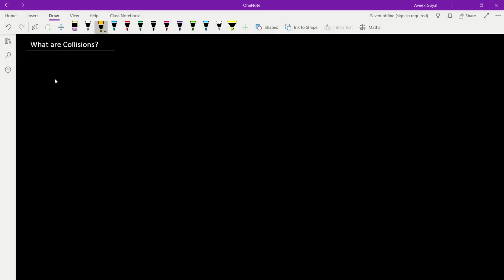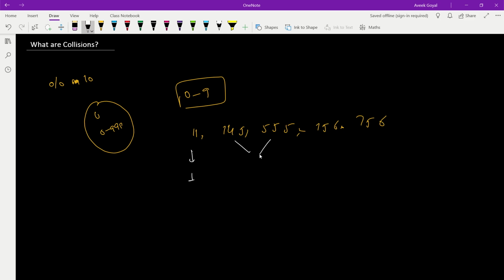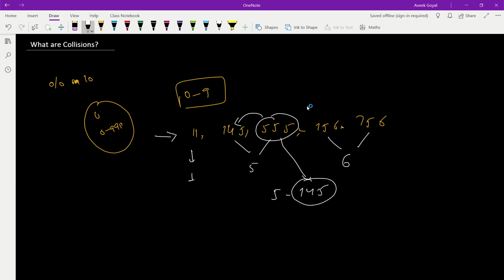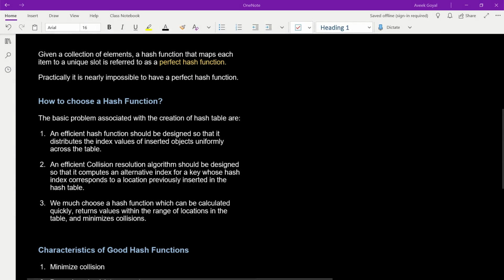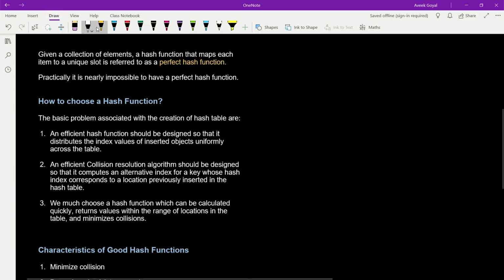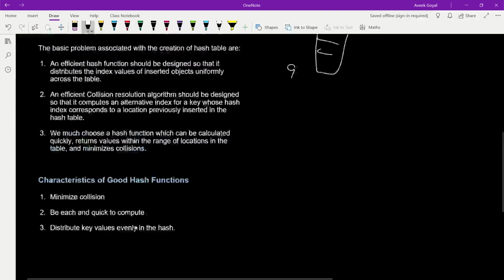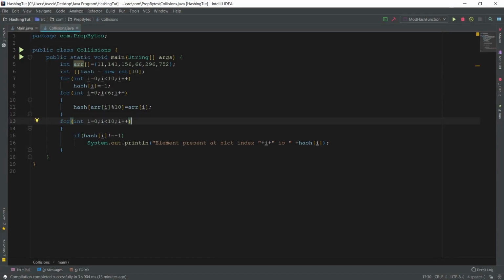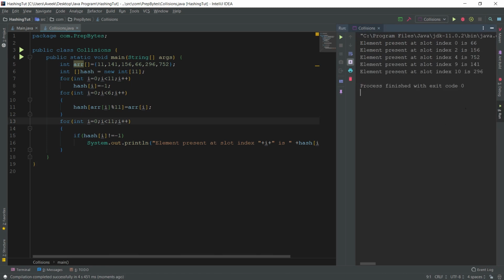Collision Introduction | what is collision | DSA with java | codewithus dsa code with java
Topic : Collision in java

java tutorials
java for debugging
java
Core Java
learn java
understanding java
java lessons
java lectures